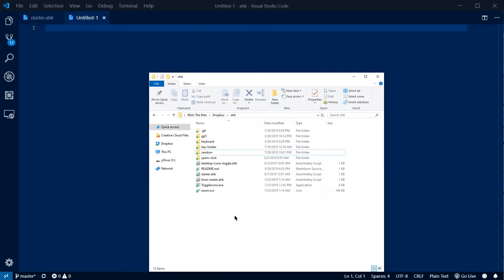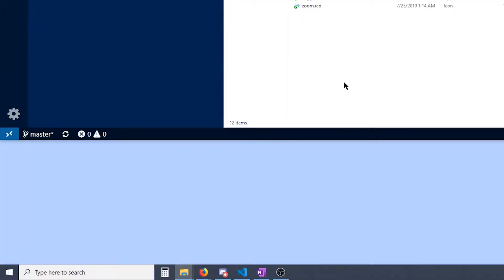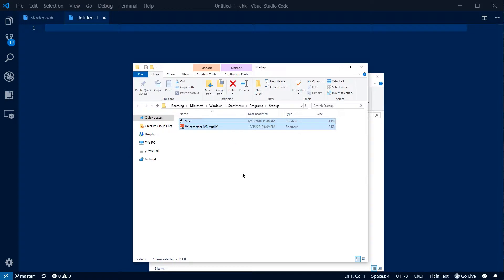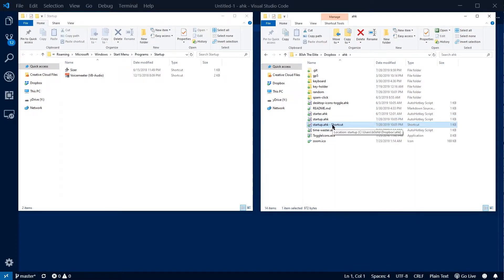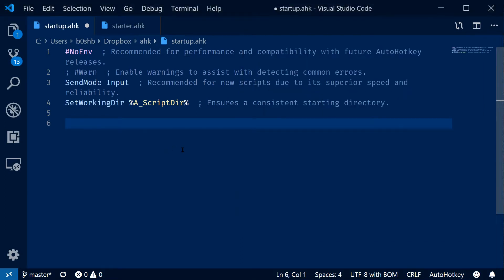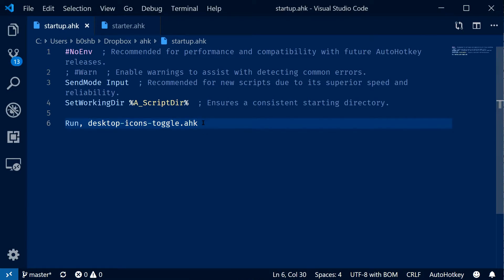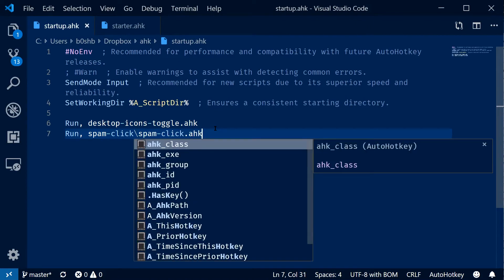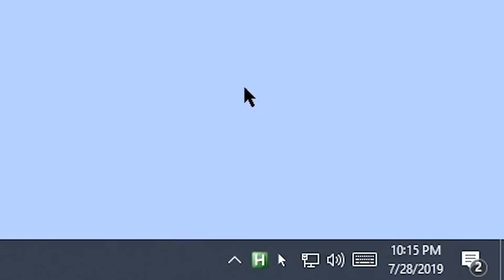How to Launch AutoHotkey Scripts At Startup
Walden shows how you can get your AutoHotkey scripts to automatically launch whenever you start up your computer. Handy!